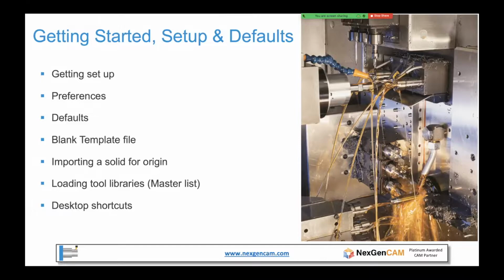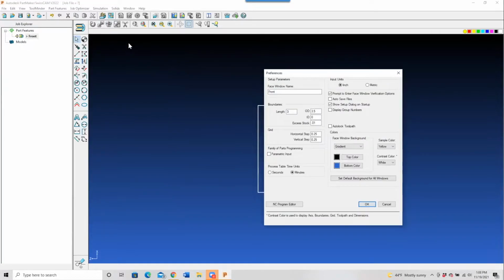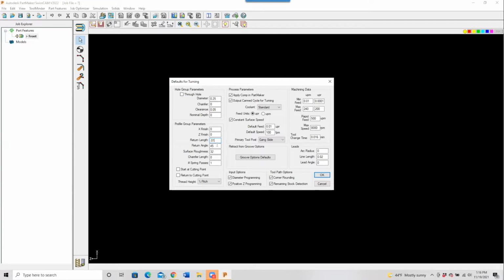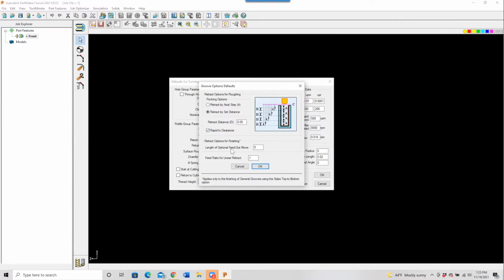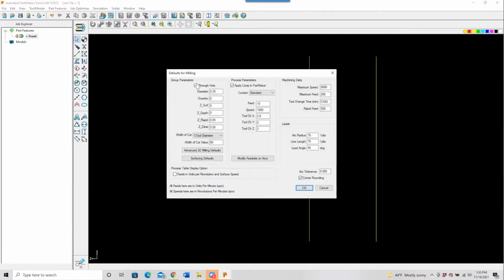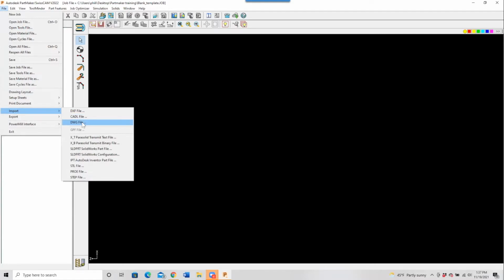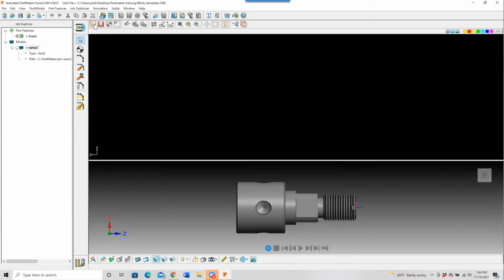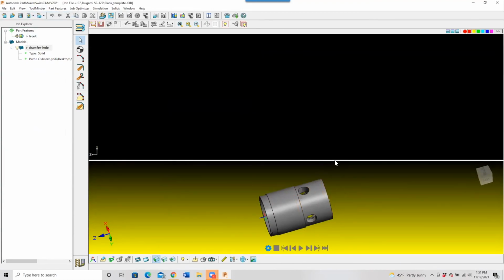PartMaker Best Practices | Getting Started, Setup & Defaults